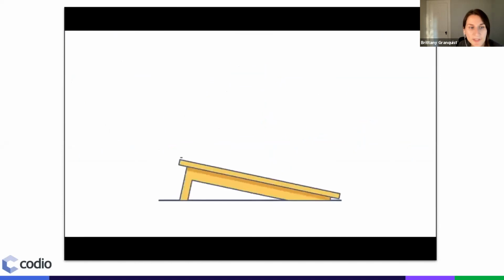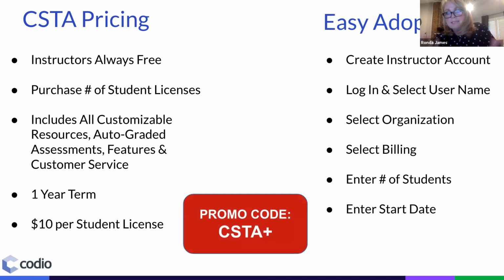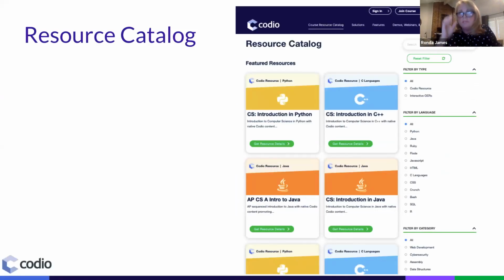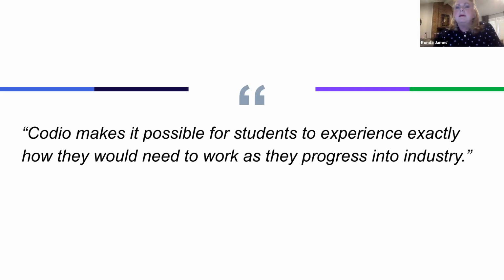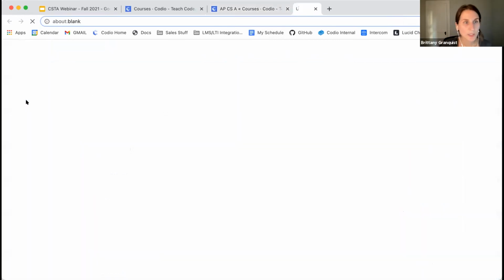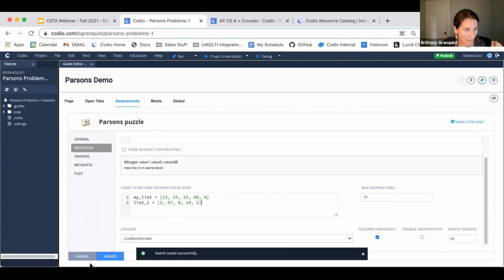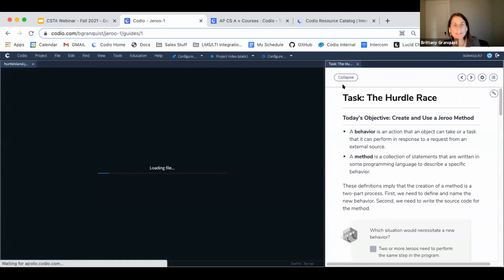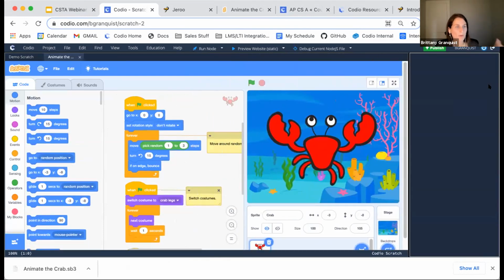CSTA+ Benefit Webinar w/Codio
Learn How Codio’s All-In-One Computer Education Platform is Right for Your School!

See a live demo of Codio at the 28:00 minute mark.

Let us show you how Codio is the all-in-one solution to build and grow your computer science program at this informative,1-hour webinar.

Whether your school is large or small, or you have a seasoned program or just getting started, Codio’s scalable, cloud-based platform includes everything you need to get quickly up and running — just open your browser! Codio can be used for traditional, online and hybrid courses.

The Codio team has spent years researching and developing features and solutions to help make your CS program successful. Codio easily integrates with most Learning Management Systems and has been proven to save teachers time and improve student performance. Codio can be used as-is or customized to create the course that is perfect for your students with a rich library of auto-graded assessments and resources, including AP CS A, Intro to Python, Java, and more. Codio also lets you integrate lessons with other popular tools like Scratch, PencilCode and Jeroo.